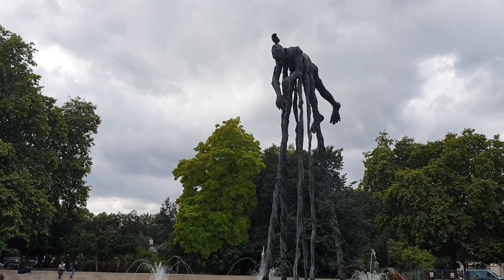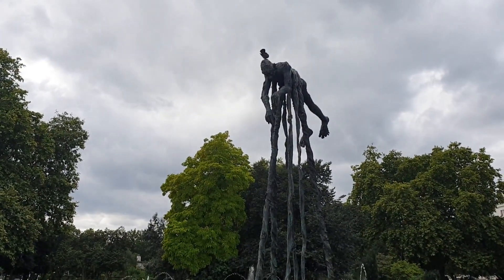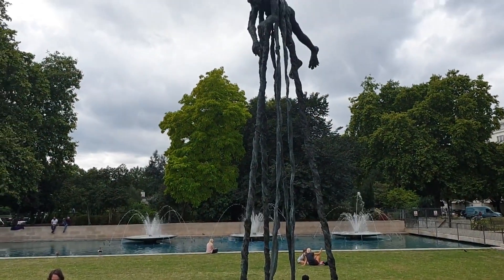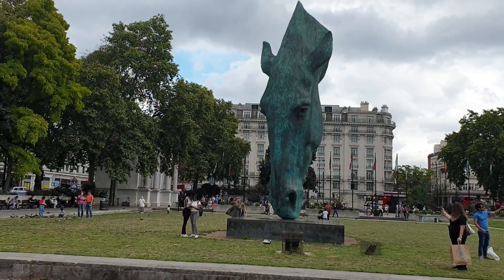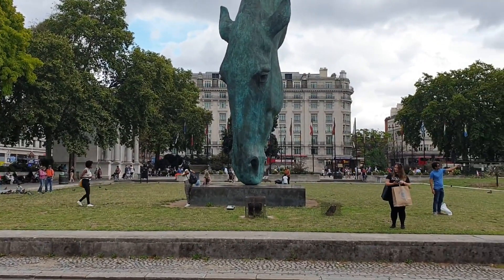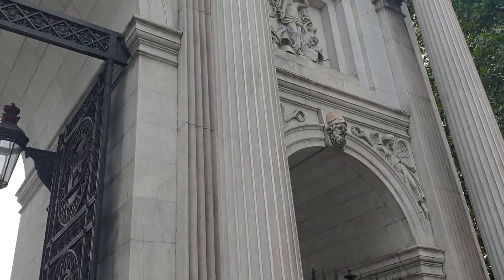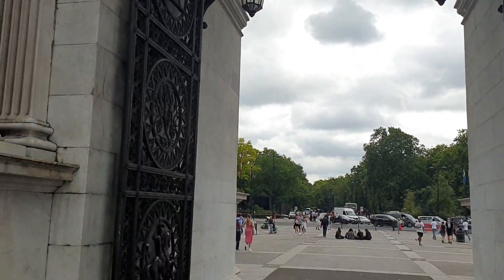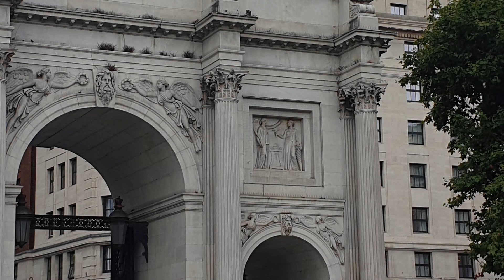#16 - Marble Arch, The History - London Visited Podcast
If you haven't heard our podcasts, now 170 in total then fear not as I will be adding them to YouTube under this, their new Podcast feature!

This is our look at Marble Arch, a structure in the Centre of London and placed in the middle of what is now one of the busiest roundabouts in London!

We hope you enjoyed this Podcast. Have you been here before or do you have your own hidden little treasure in London you’d like to share?